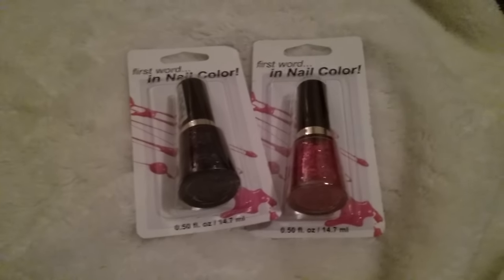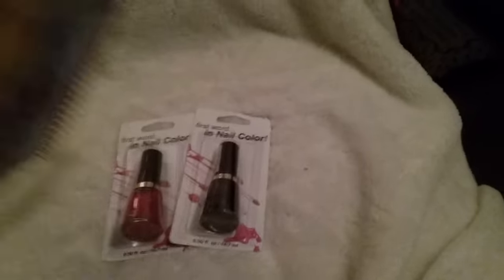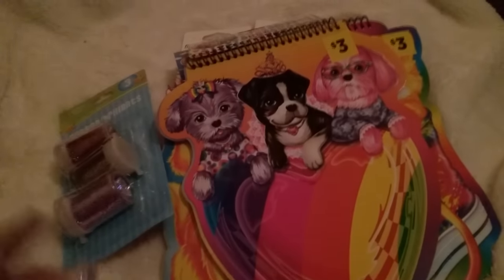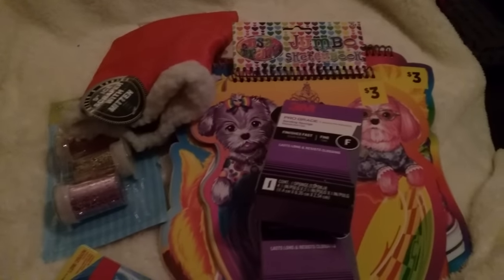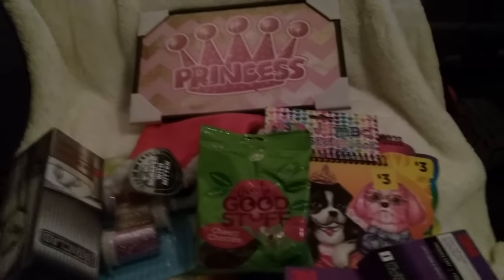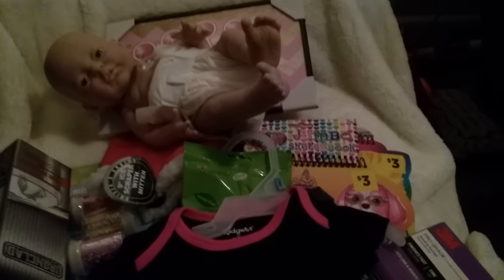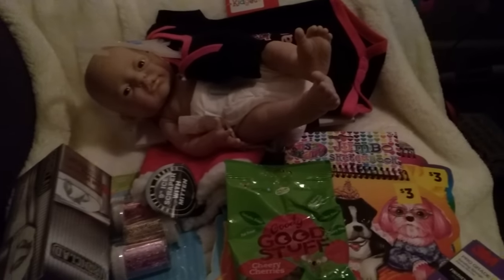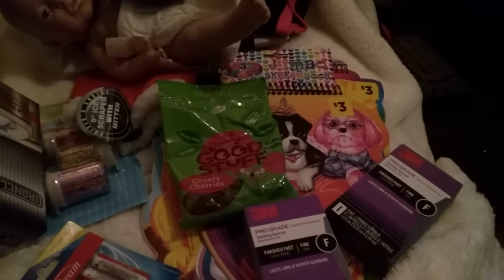Small Dollar Tree HAUL!!!!12-27-15